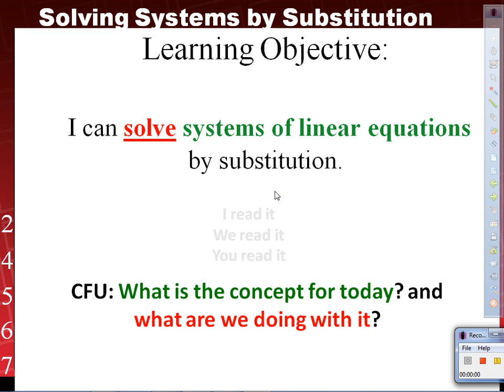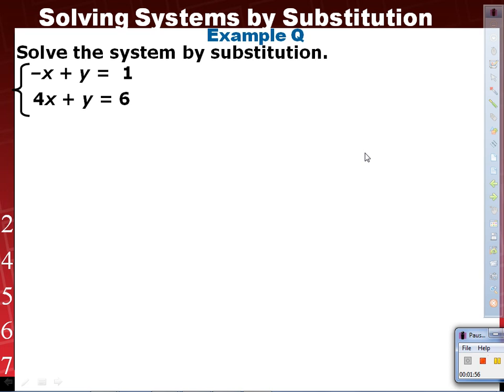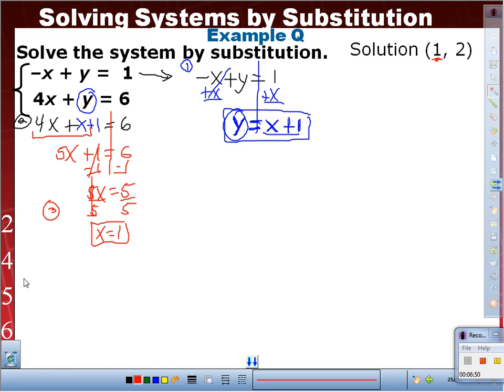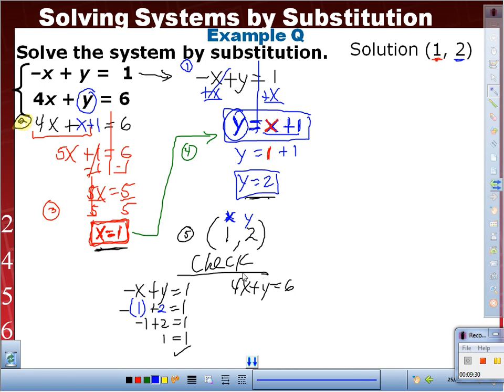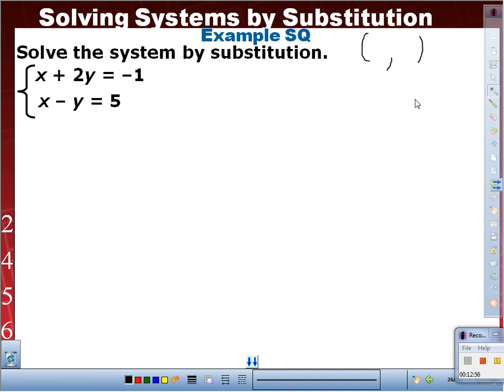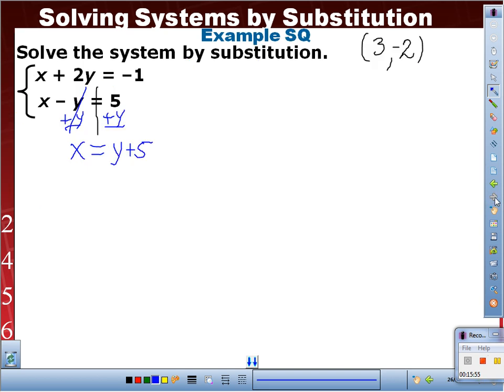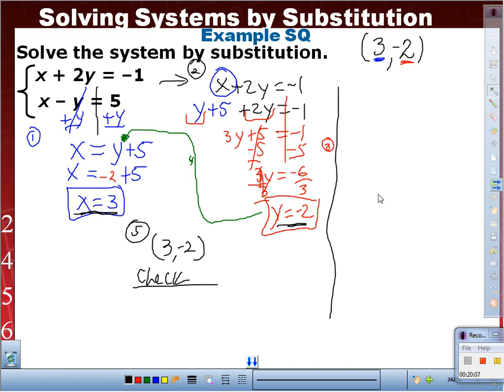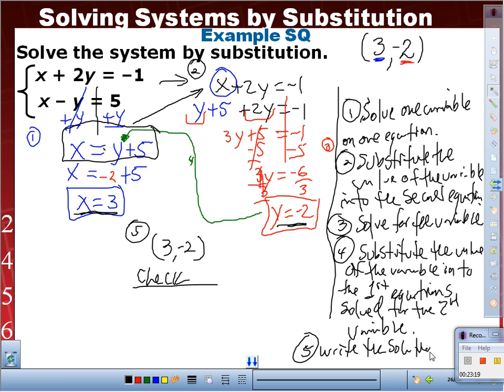Mr. Q's Solving Systems by Substitution